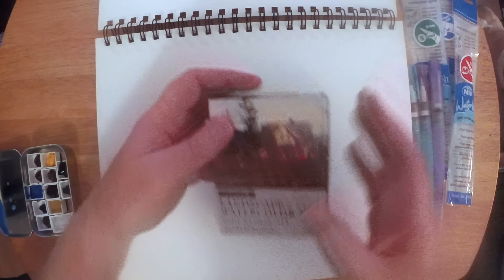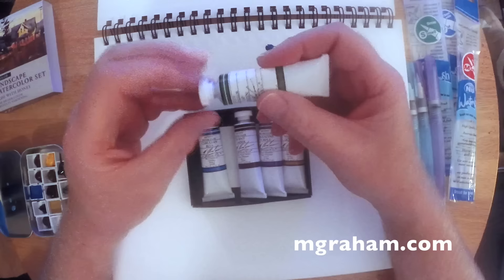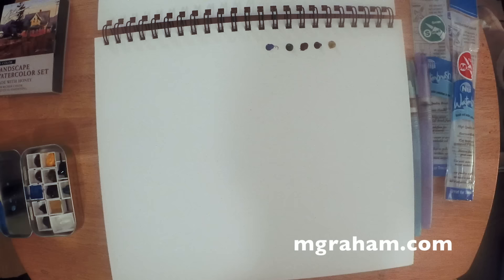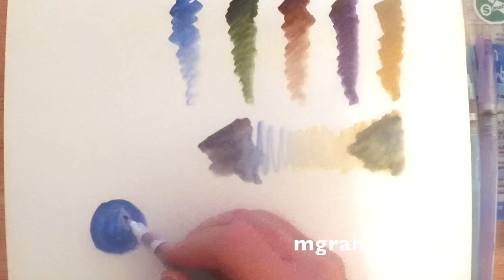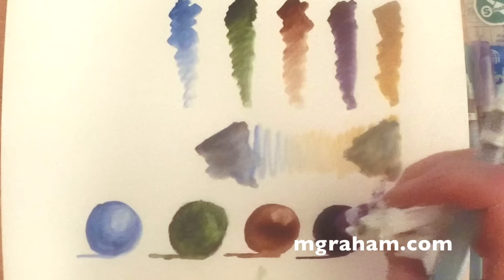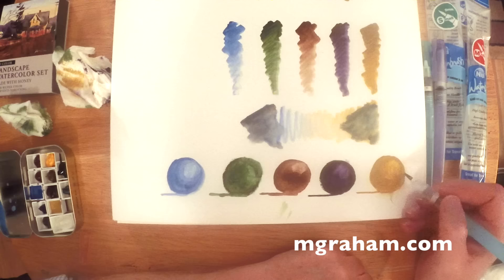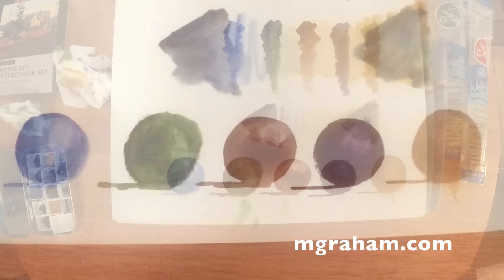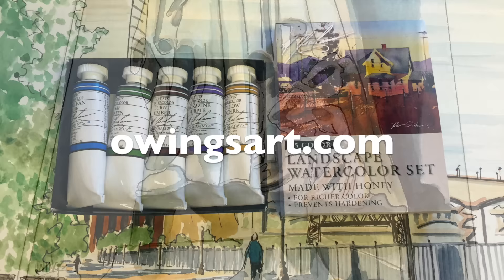M. Graham Landscape Watercolor set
A review of the M. Graham Landscape watercolor set. This set includes five great colors that are awesome for landscape painting. In this video I take a look at each of them and discuss their attributes.